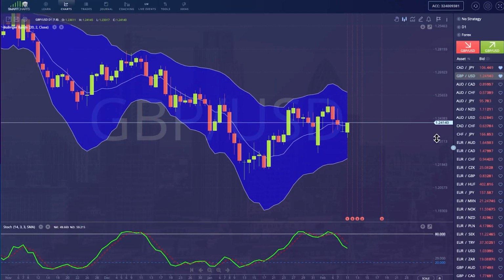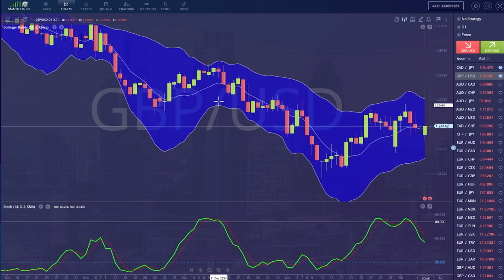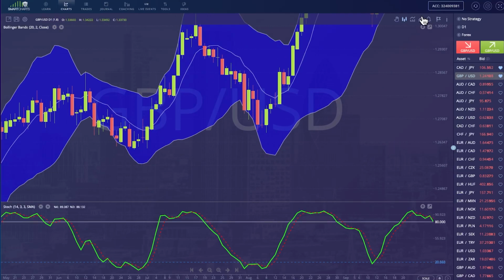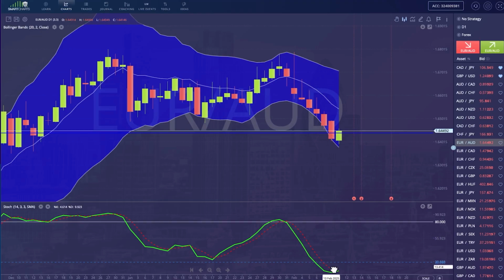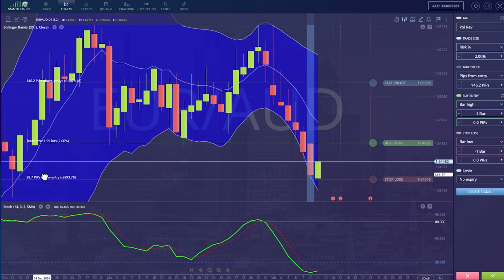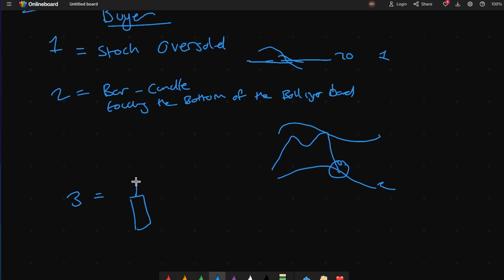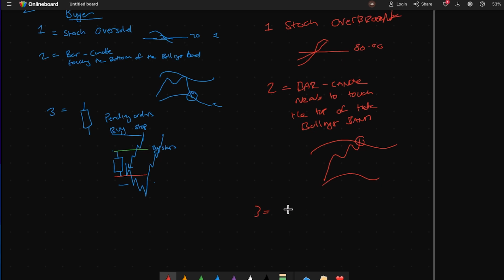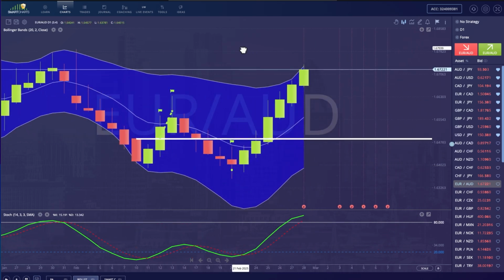Bollinger Band Trading Strategy (Huge Win Rate)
Turn your losses into wins with this high-probability trading strategy!

🔹 Struggling with market volatility? This Bollinger Band + Stochastic combo changed my win rate from 20% to over 60%!
🔹 Perfect for end-of-day trading – simple, effective, and works in trending markets.
🔹 Key strategy rules:
✅ Stochastic must be overbought (80+) for a sell trade or oversold (20-) for a buy trade
✅ The candle must touch the upper/lower Bollinger Band
✅ Use pending orders to avoid false entries

💡 Watch as I place a live trade and break it down step by step!